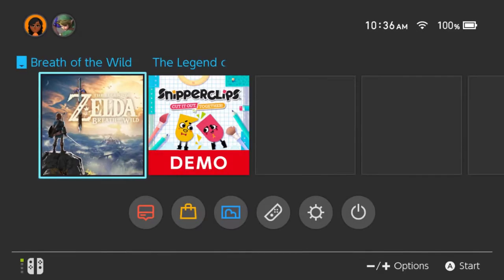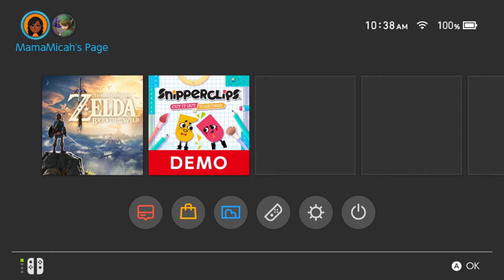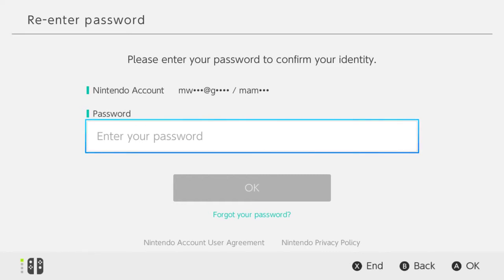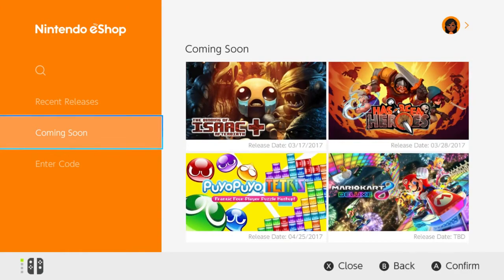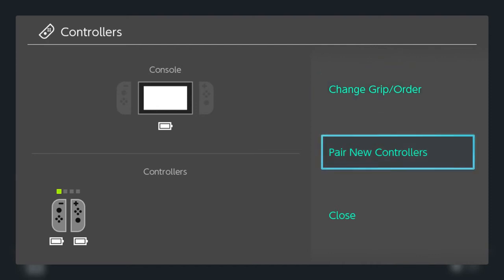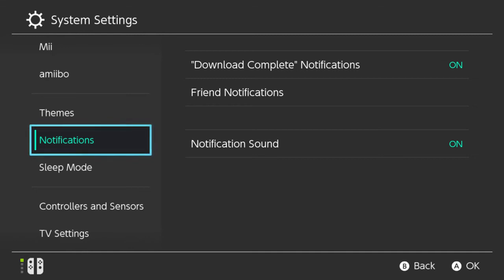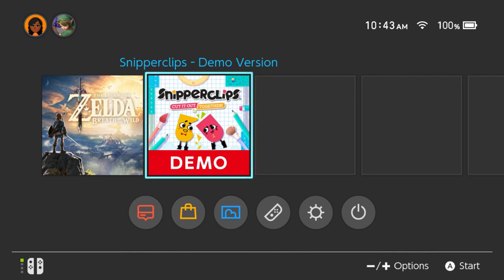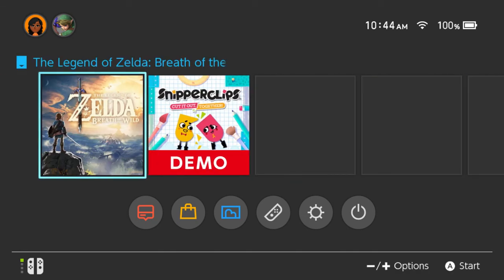Nintendo Switch Dashboard